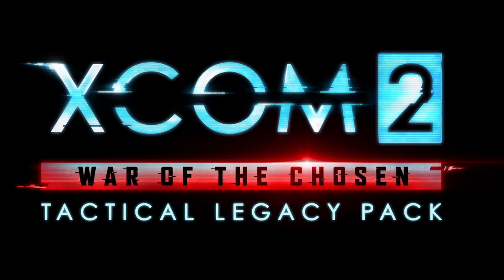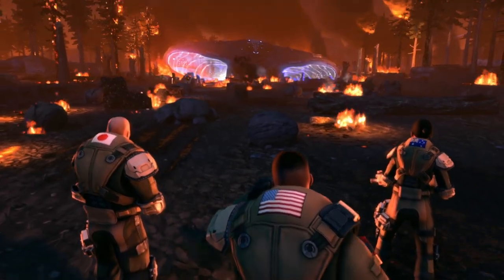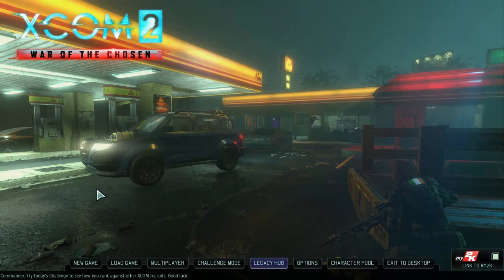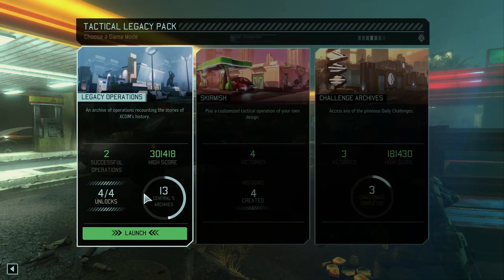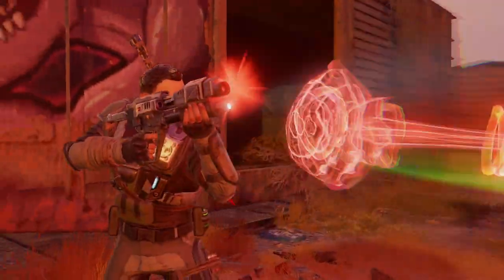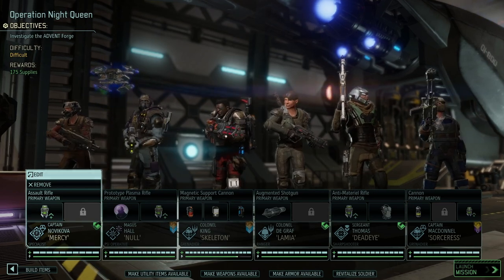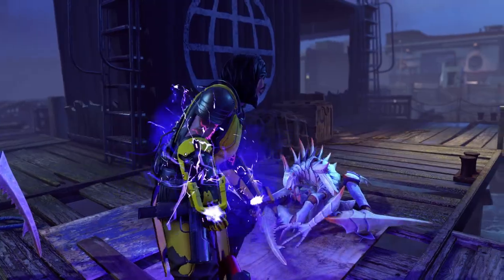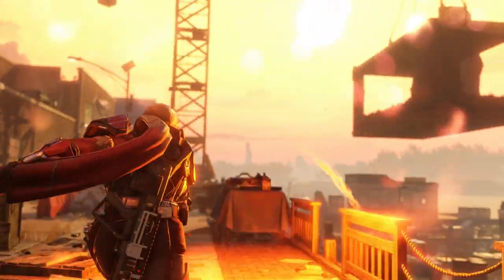XCOM 2: War of the Chosen - Tactical Legacy Pack out now on macOS and Linux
Now available for macOS and Linux, the Tactical Legacy Pack honors the legacy of the XCOM series with a collection of new game modes, maps, weapons, armors, and Photobooth, soundtrack, and customization options.

The Tactical Legacy Pack is free to all owners of War of the Chosen until 12:59pm Eastern Standard Time on 3rd December 2018.

Please note: the Tactical Legacy Pack requires ownership of both the base game XCOM 2 and the War of the Chosen expansion to play.